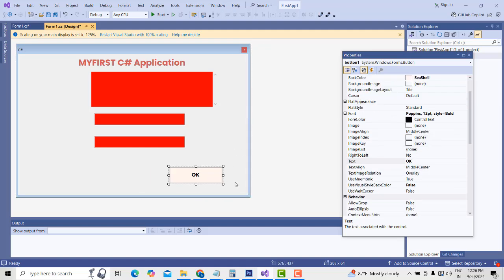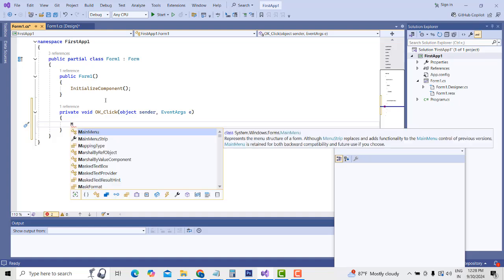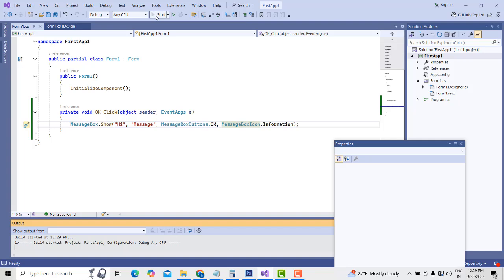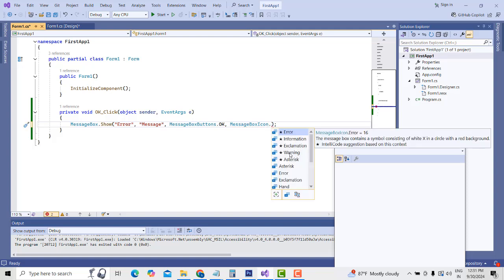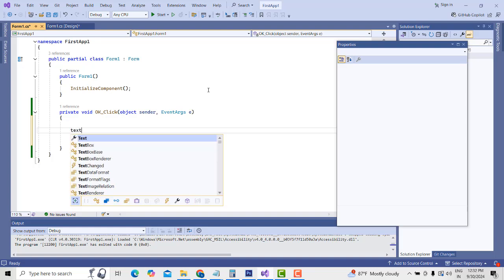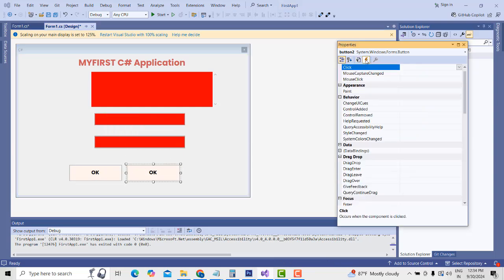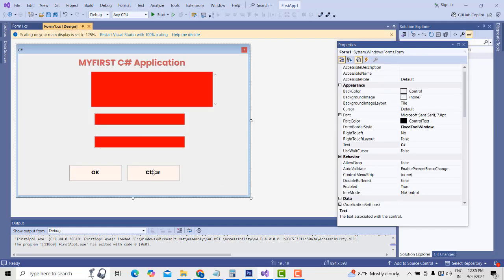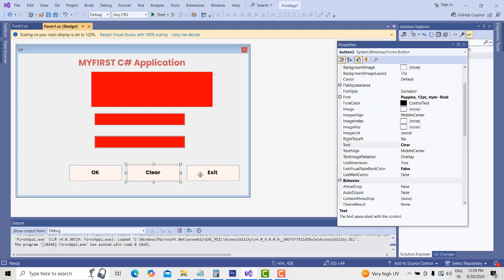C# Windows Forms Application Tutorial for Beginners Part 3 | Complete Guide 2022